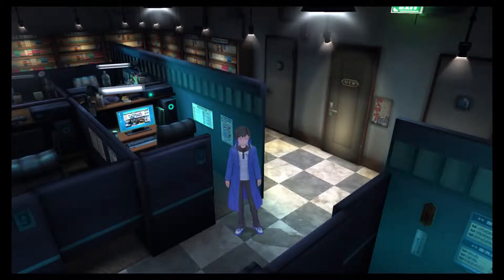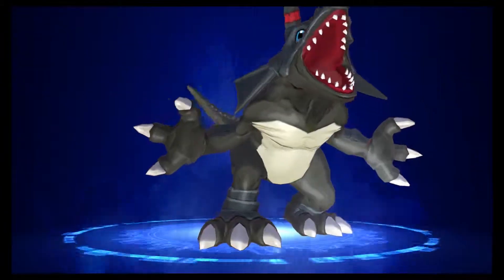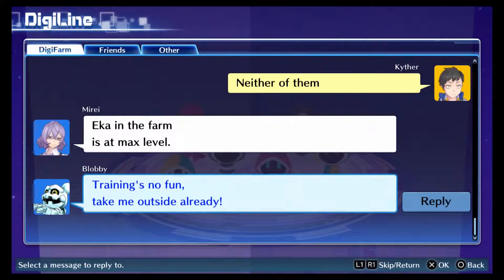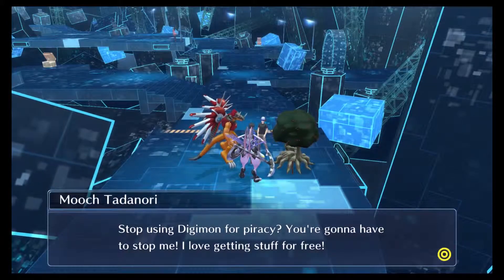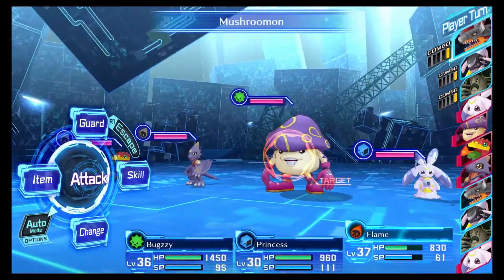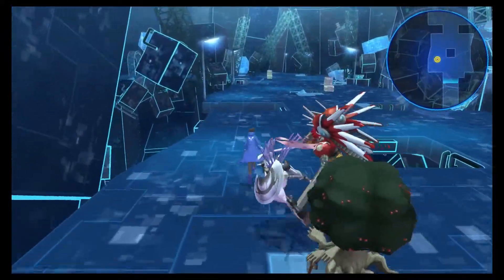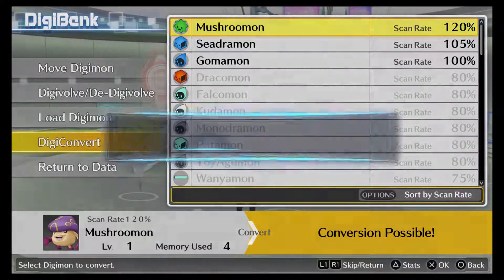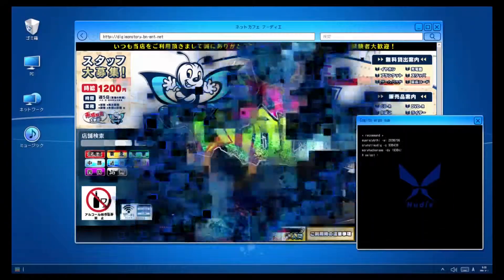Digimon Story: Cyber Sleuth - Hackery's Memory (Digi-Locke) Part 52 - He Returns!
A party of ultimates. This is nice.

DigiLocke Rules:
1. Only one digimon can be converted per area (actual area yet to be defined), and must be the first to be 100% scanned.
2. If a digimon is defeated, they are considered too badly wounded to continue to serve on the front lines, and take rest in the digi-farm. If they are a rookie or above, their digivolution line cannot be used.
3. Each digimon must be given a nickname.
4. The locke doesn't begin until access there is access to the digi lab.

Digimon Story: Cyber Sleuth - Hacker's Memory is a role-playing video game developed by Media.Vision and published by Bandai Namco Entertainment for PlayStation 4 and PlayStation Vita as part of their Digimon series. It is the sequel to 2015's Digimon Story: Cyber Sleuth, and was released in Japan in December 2017, and released worldwide in January 2018. The game shares elements and locations from its predecessor, while featuring a new story and an expanded amount of Digimon creatures the player can collect.